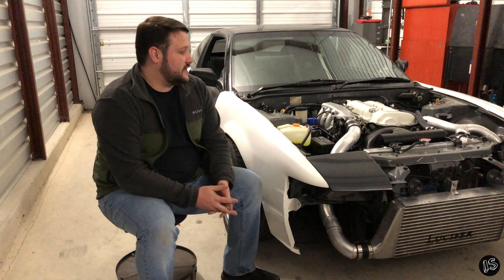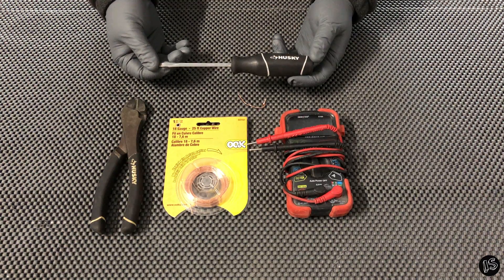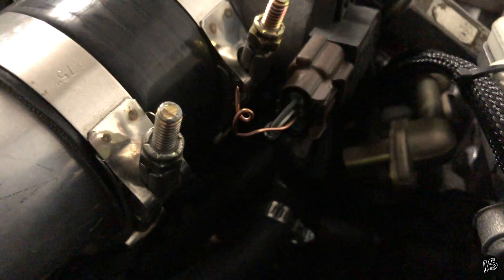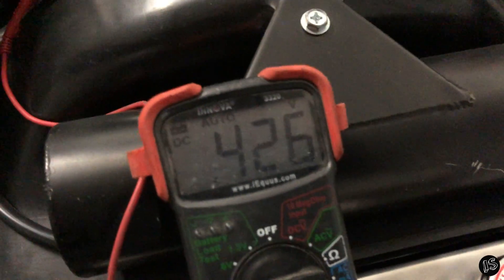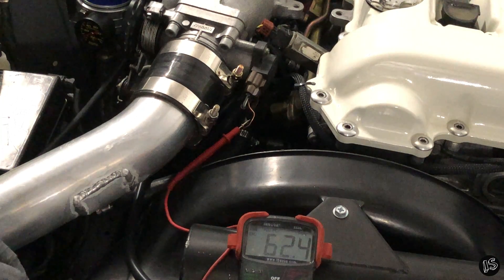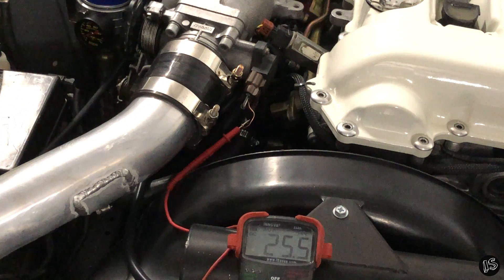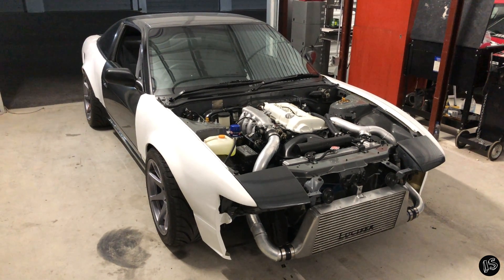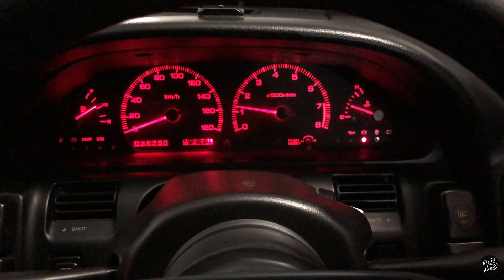SR20DET Ignition Timing & TPS Adjustment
Today I am going to show you how to set your base ignition timing by adjusting your Cam Angle Sensor (CAS), and how to check/adjust your Throttle Position Sensor (TPS) to ensure it has the right voltage parameter.